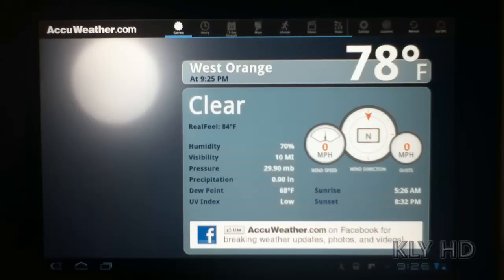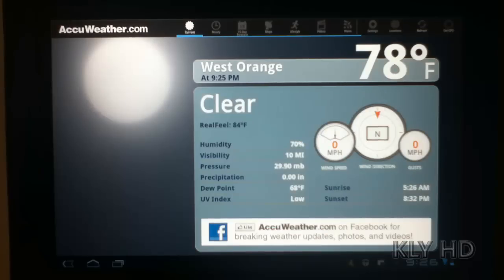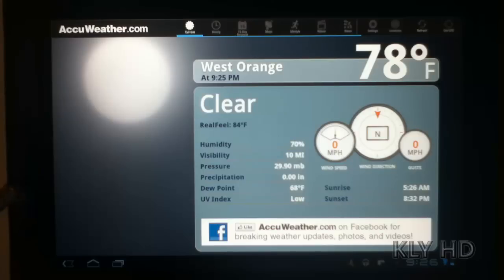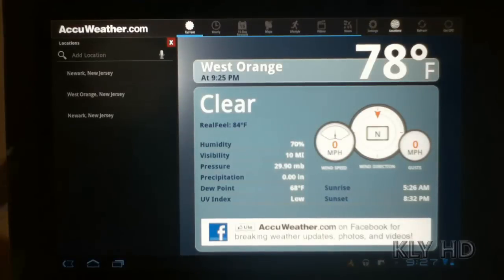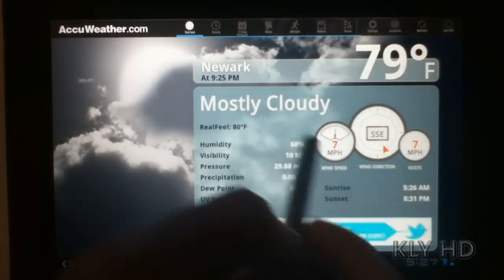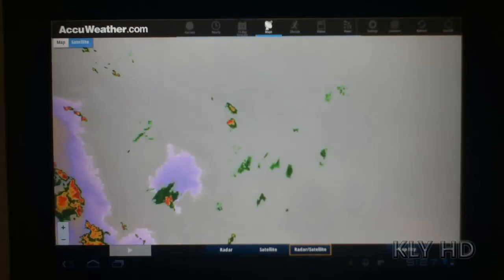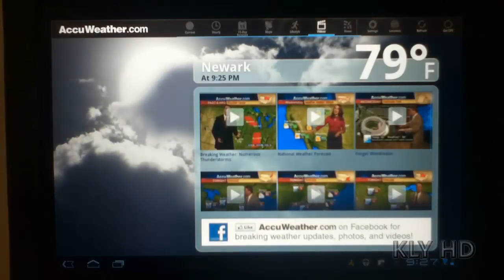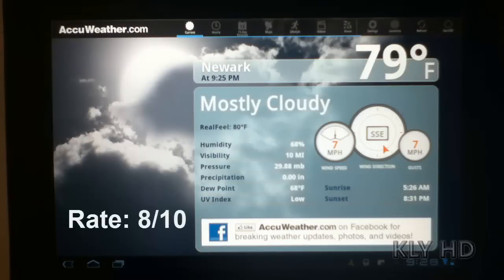Accuweather Android Application for Honeycomb Tablets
Brief look and review of Accuweather.com's new tablet app available on the Amazon Appstore for Android.